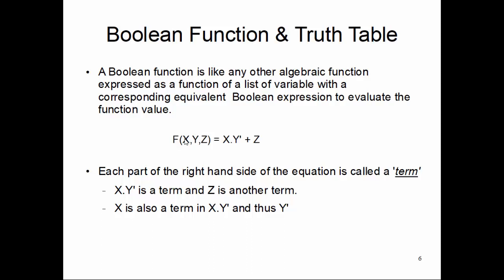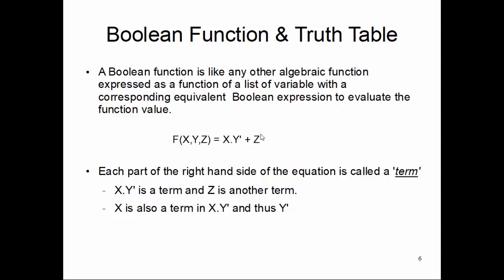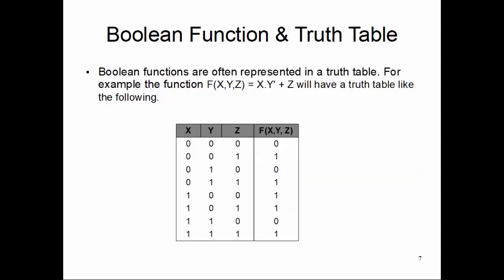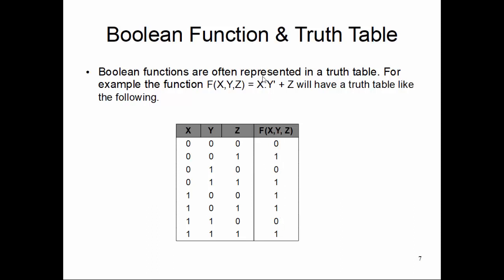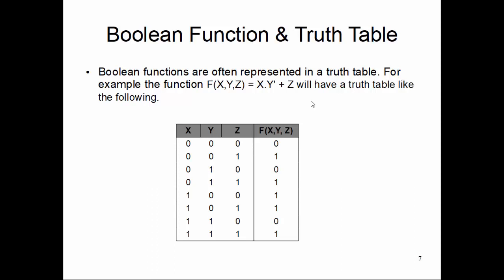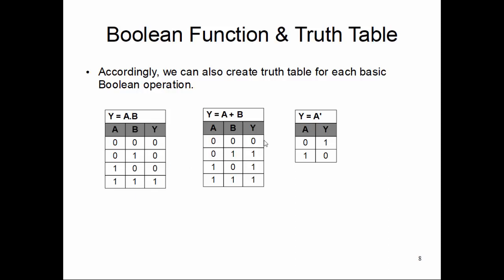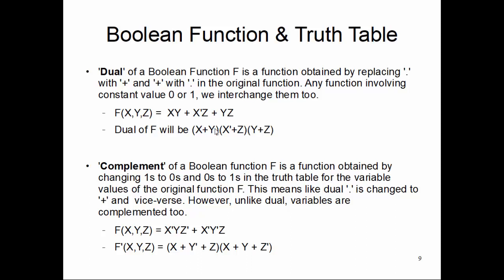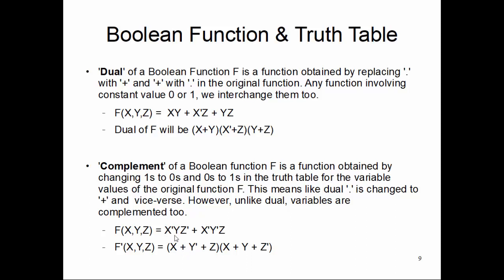CS47: Lecture 13, Part 2 (Boolean Function & Truth Table)